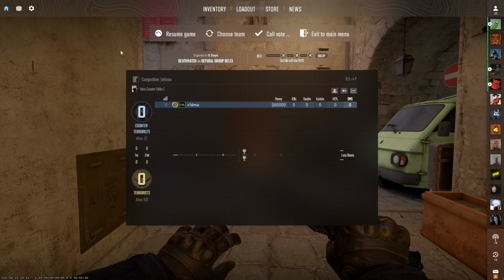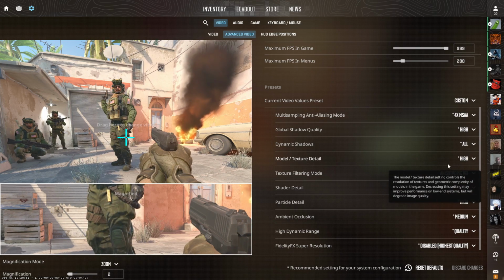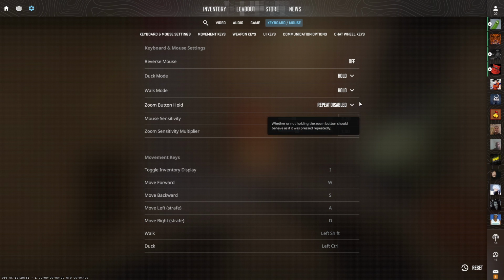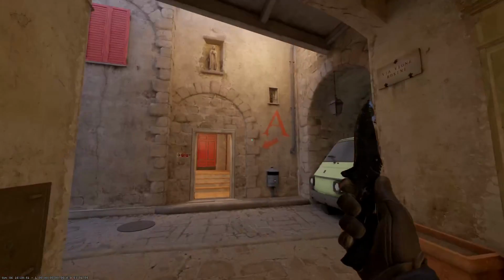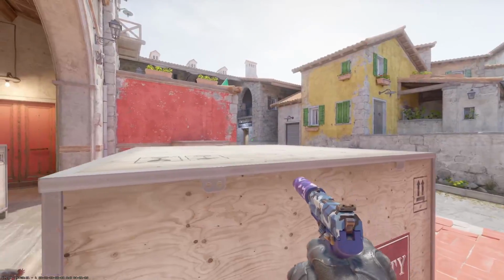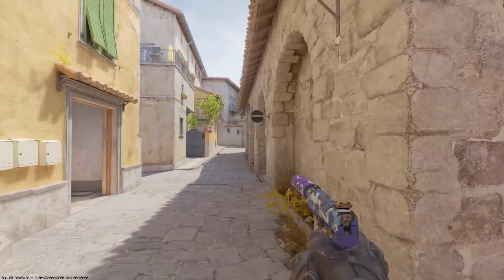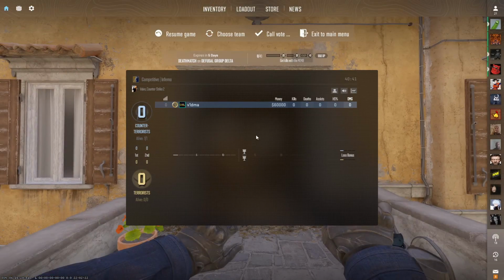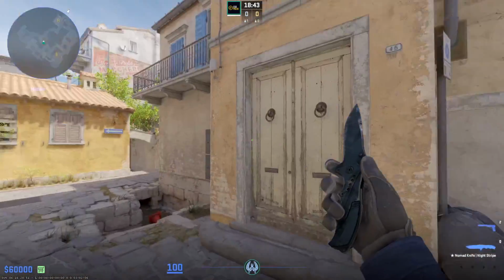mezii CS2 Settings - Video, Mouse, Crosshair & Viewmodel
Check mezii’s full CS2 settings covering video, mouse, crosshair, and viewmodel. Learn how the British rifler configures his game.